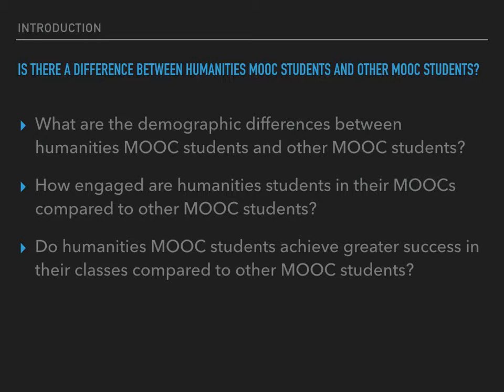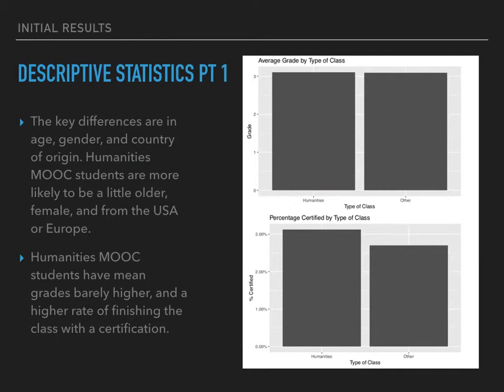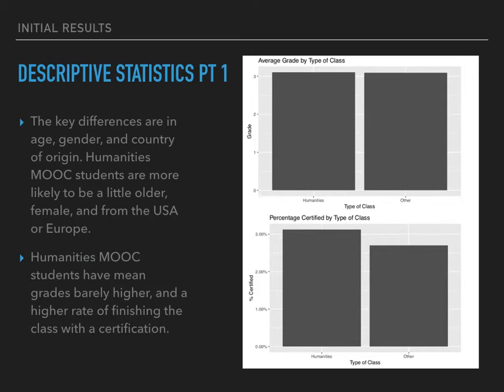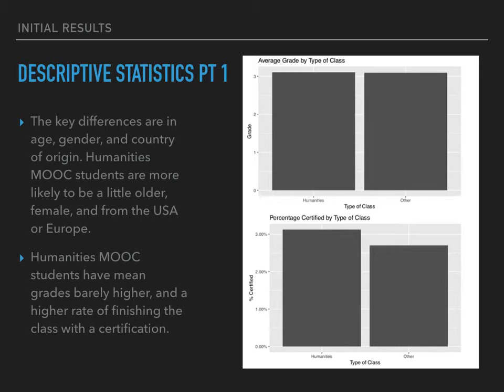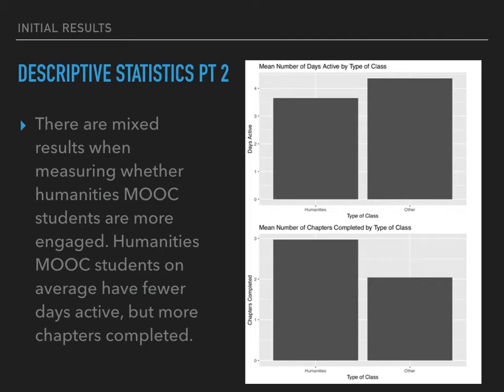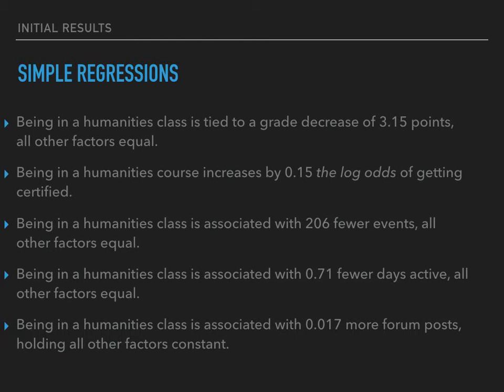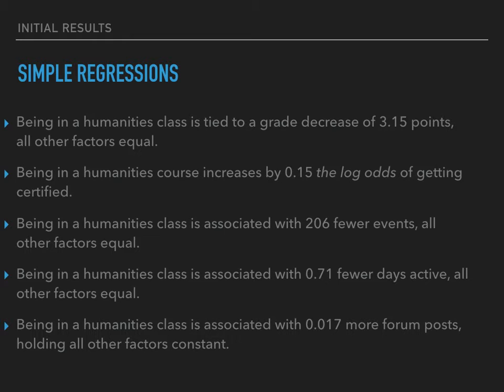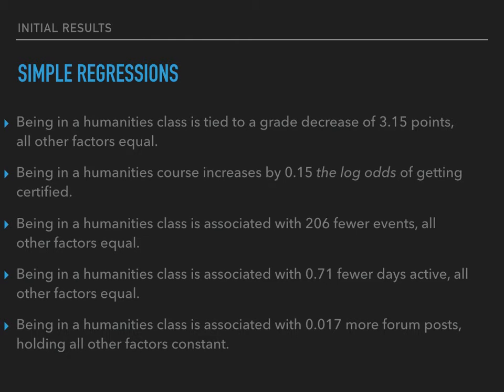Education Technology: Intermediate Milestone 1 Summary